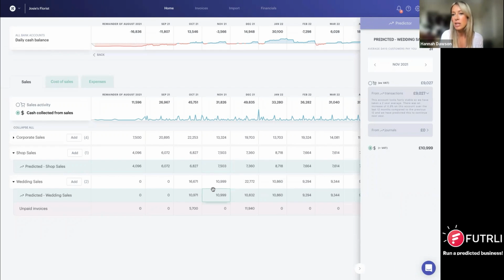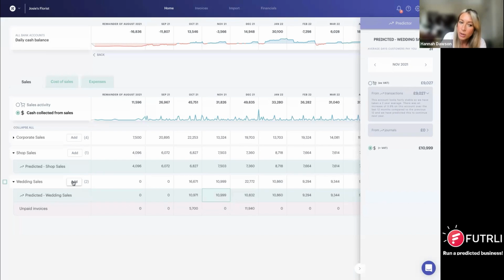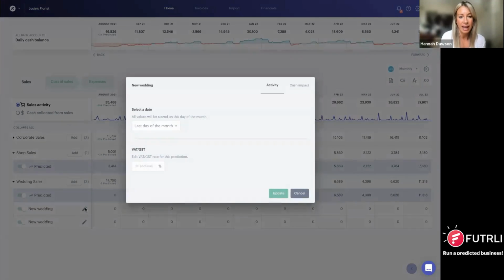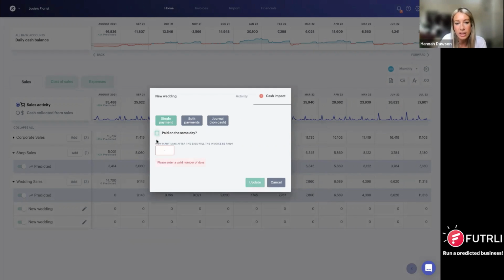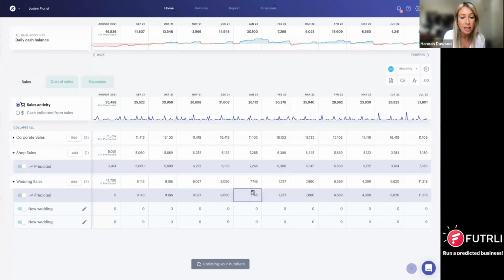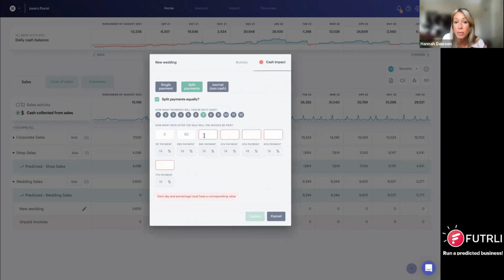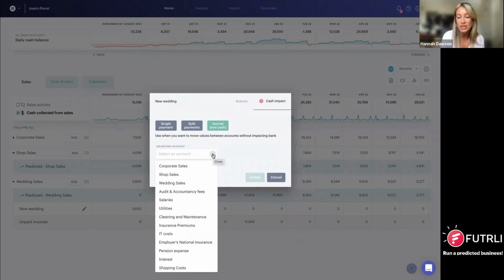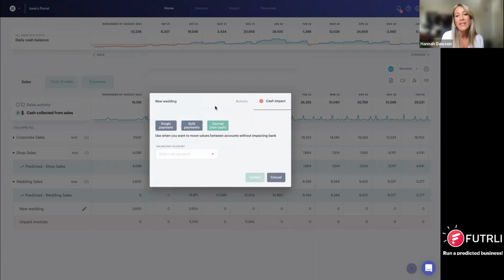3c. Creating your own predictions - payments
After you've created your sale or expense prediction, you need to tell Futrli Predict when the cash is going to come in or out for it (or them!)

This video talks you through same-day payments, single payments, split payments and transactions that don't actually hit your bank.